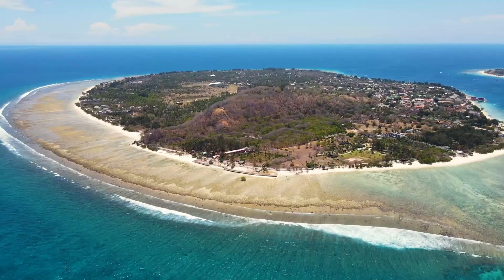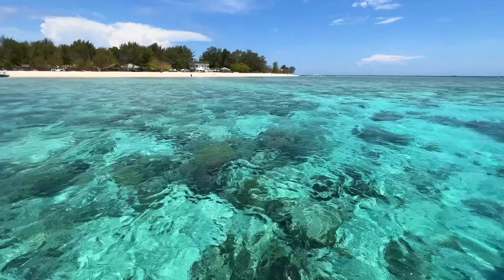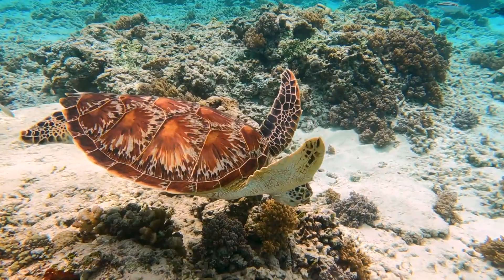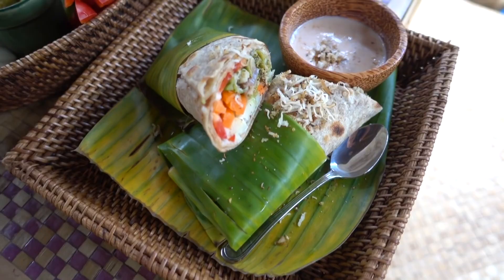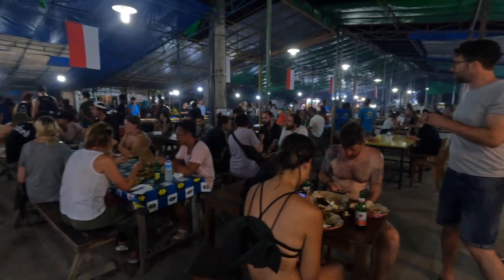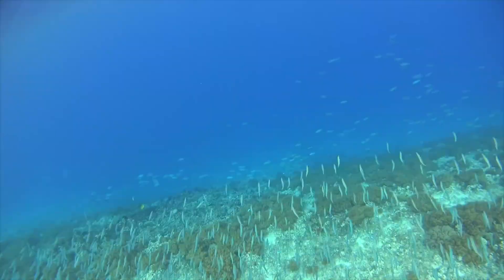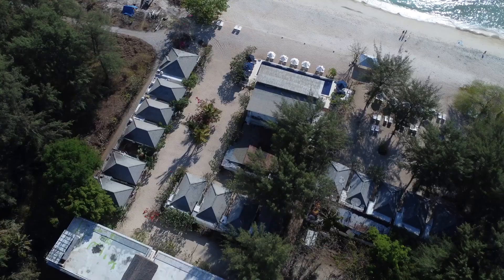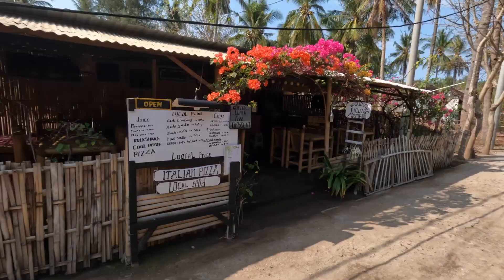Singapore to GILI ISLANDS, Lombok - Complete TRAVEL GUIDE with Beaches, Snorkeling and Nightlife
To travel from Singapore to Gili Islands, you would typically need to take a combination of flights, ferries, and/or buses. Here's a general overview of the transportation options available:

Flights from Singapore to Bali: There are several airlines that operate flights from Singapore's Changi Airport to Bali's Ngurah Rai International Airport, including Singapore Airlines, Garuda Indonesia, and AirAsia. Flight duration is around 2.5 to 3 hours.

Ferries from Bali to Gili Islands: Once you arrive in Bali, you can take a fast boat or ferry from either Padang Bai or Serangan harbor to Gili Trawangan, Gili Air, or Gili Meno, which are the three Gili Islands. The journey takes approximately 1.5 to 2 hours.

Alternatively, you can fly from Bali to Lombok International Airport, which is the nearest airport to the Gili Islands, and then take a taxi or shuttle to the nearest harbor and then a ferry to the islands.

It's important to note that ferry schedules and availability may vary depending on the season and weather conditions, so it's recommended to book your tickets in advance and check the latest information before your travel date.

The Gili Islands, located off the northwest coast of Lombok, Indonesia, offer some of the most breathtaking scuba diving and snorkeling experiences in the world. These three small islands, Gili Trawangan, Gili Meno, and Gili Air, boast crystal-clear waters, abundant marine life, and a variety of diving sites suitable for both novice and experienced divers.

For those who prefer to snorkel, the shallow coral reefs surrounding the Gili Islands are a kaleidoscope of colors and home to a plethora of marine species such as angelfish, parrotfish, and turtles. Snorkeling tours are available for those who want to explore the underwater world without diving.

Some of the popular dive sites include Shark Point, where divers can swim alongside reef sharks; Deep Turbo, a deep wall dive with a current that attracts pelagic fish; and the Bounty Wreck, the remains of a sunken ship inhabited by schools of fish.

One of the unique features of diving in the Gili Islands is the presence of "turtle cities," where large numbers of sea turtles congregate in one area. Divers can observe these graceful creatures up close as they swim among the corals.

The seafood in the Gili Islands is a must-try for seafood lovers. There are plenty of seafood restaurants that serve freshly caught fish and shellfish, including grilled fish, tuna sashimi, and seafood platters. The most popular seafood restaurants are found on the beach and offer beautiful sunset views. Some of the top picks include Scallywags Organic Seafood Grill, Gili Teak Resort & Restaurant, and Ko Ko Mo Restaurant.

No matter which island you choose to visit, the Gili Islands offer a unique and unforgettable tropical experience. With no cars or motorbikes, the islands are a peaceful oasis where visitors can escape the hustle and bustle of everyday life and immerse themselves in nature. Whether you're looking for adventure, relaxation, or a little bit of both, the Gili Islands are the perfect destination.